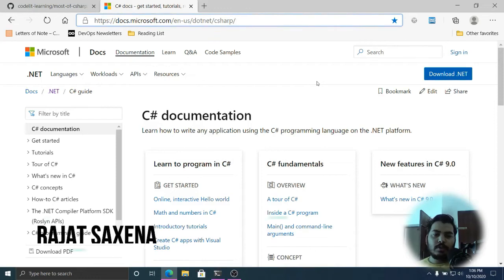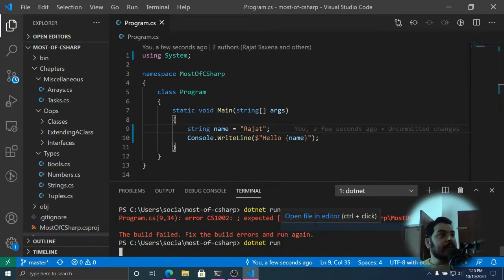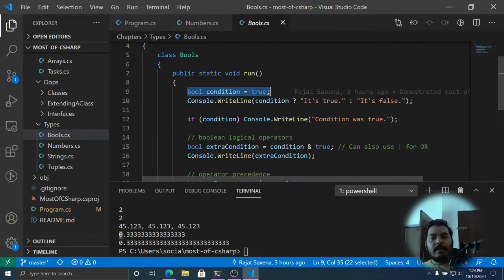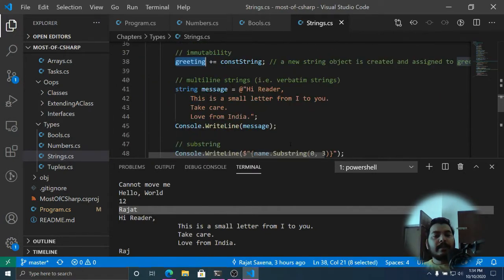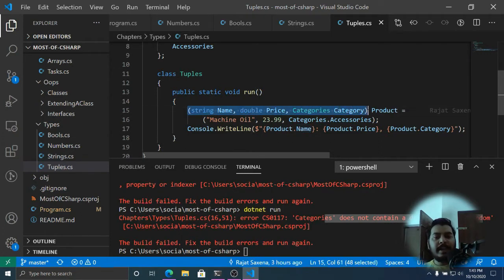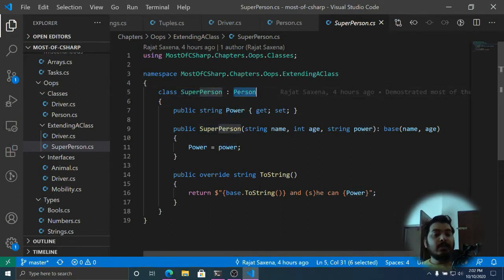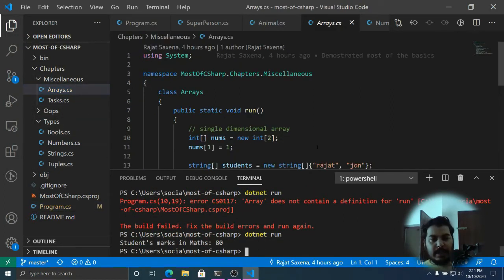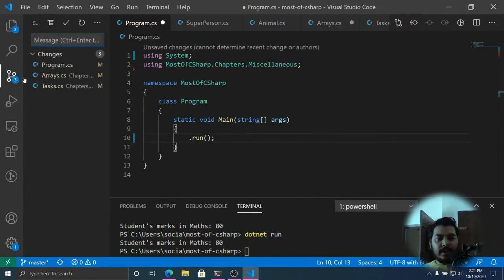C# Tutorial - Learn Most Of C Sharp In One Video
Have questions? Ask in our Discord channel

This one hour session will teach you enough basics of C Sharp that you will be able to write fully functioning programs in C# on your own.